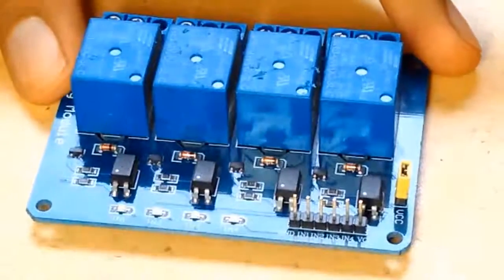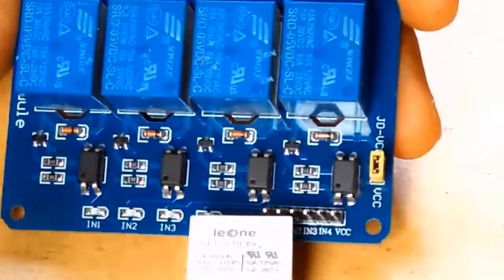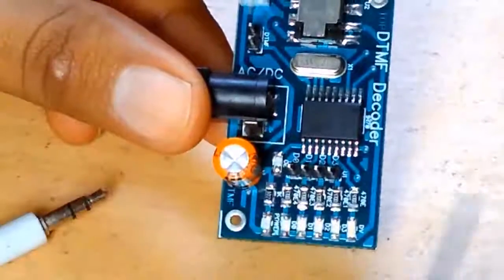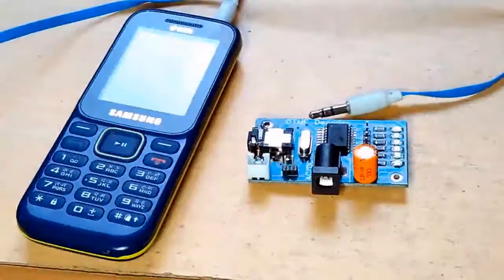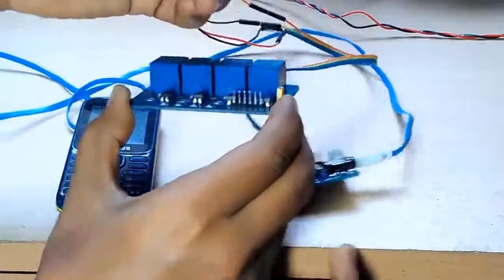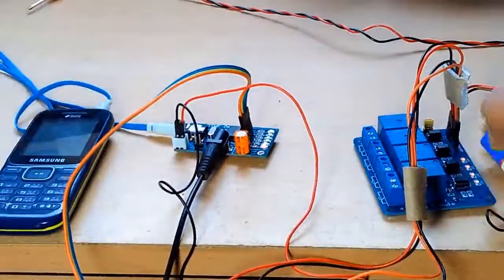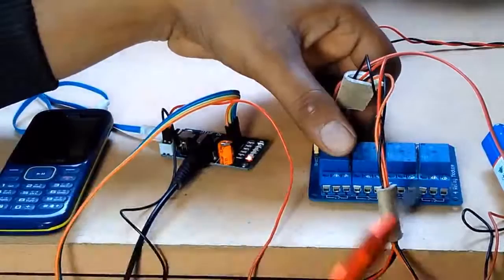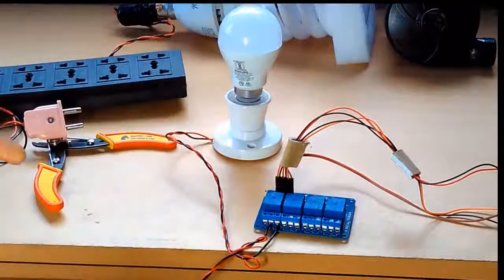Control Home Gadgets via Smart Phone- Part 1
This video describe how you can use DTMF and relay without any help of Micro-controller to control your Home Devices via any ordinary phone. You can also use this to implement Home Automation.

In part 2 Video we, will be using Micro-controller (Arduino) and DTMF to implement home Automation and extra advantage of using Micro-controller .
 for arduino code